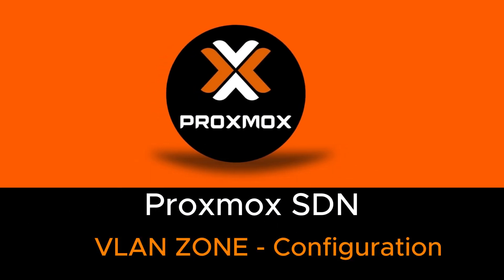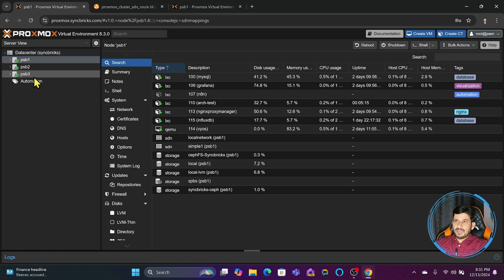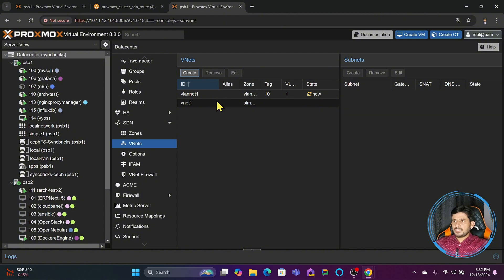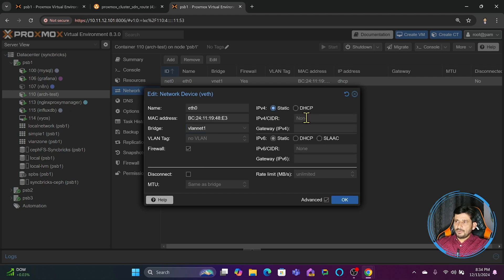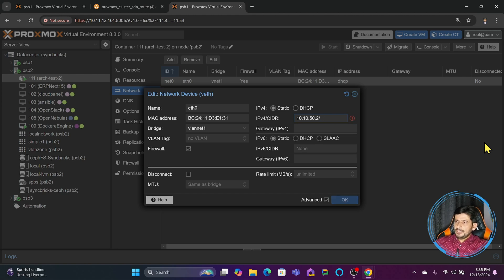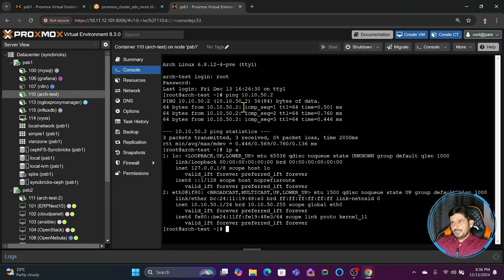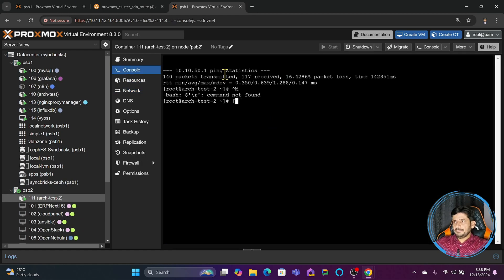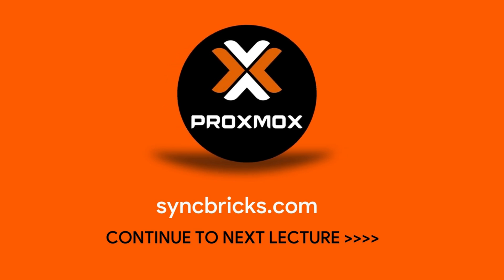VLAN Zone Configuration in Proxmox SDN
Learn how to create and manage VLAN Zones in Proxmox for seamless communication between virtual machines. This tutorial covers setting up VLAN zones, configuring nodes, assigning VLAN tags, and ensuring network communication in multi-node environments. Whether you're managing a data center or building a software-defined network, this guide simplifies the process for you. 🌐 Dive into Proxmox's networking capabilities and optimize your infrastructure today!